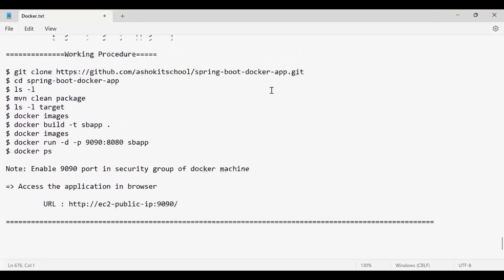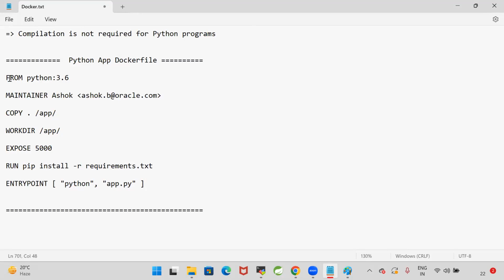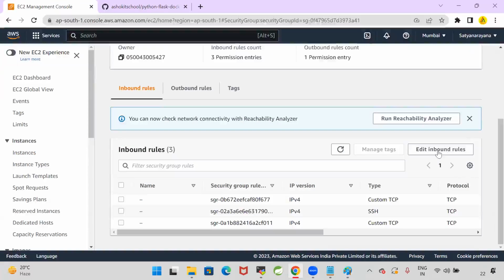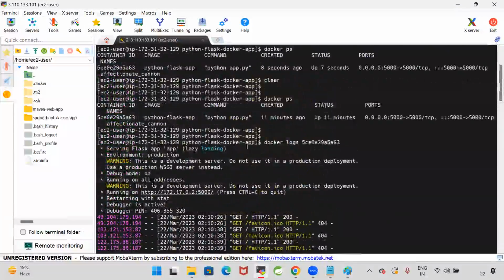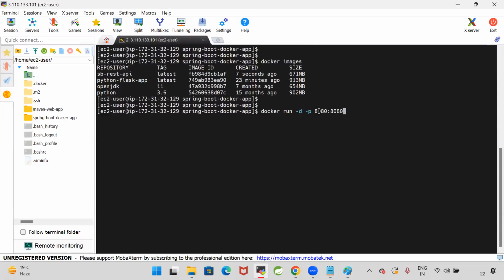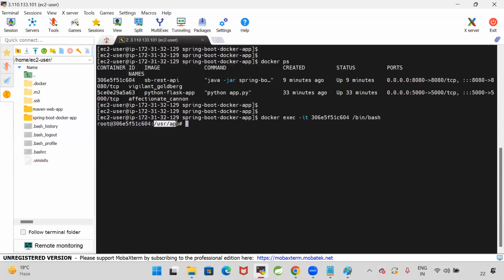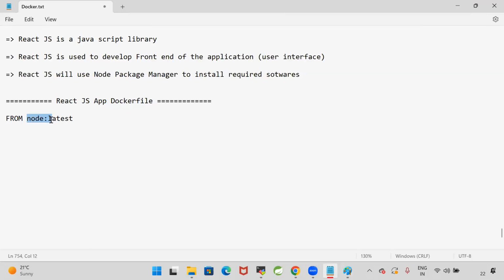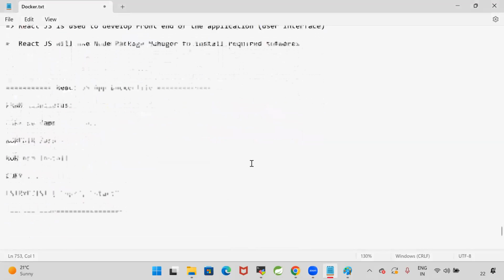Docker Kubernetes & Jenkins Session 07